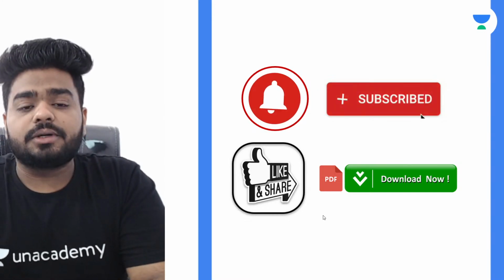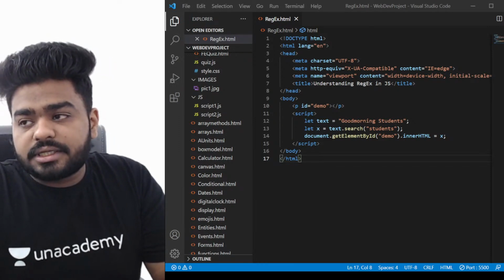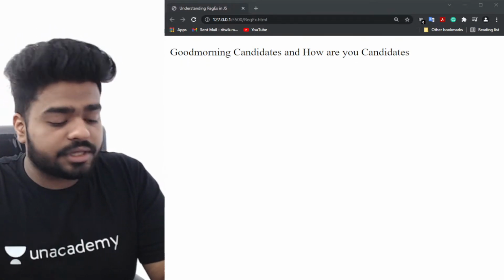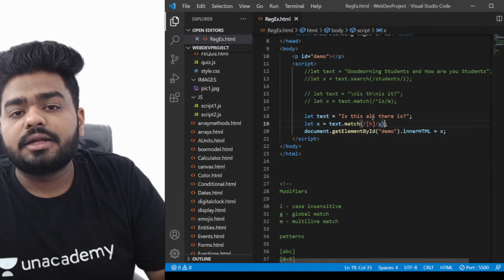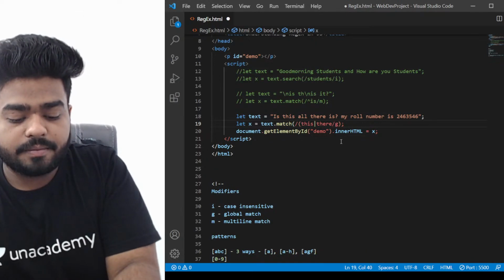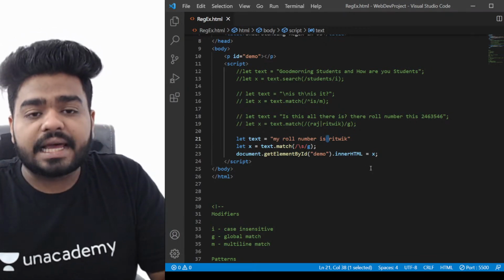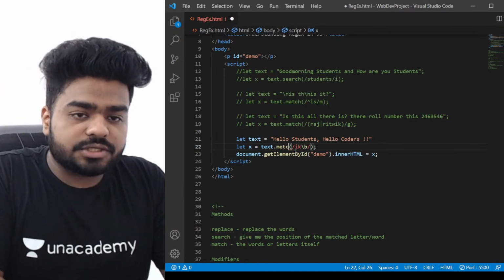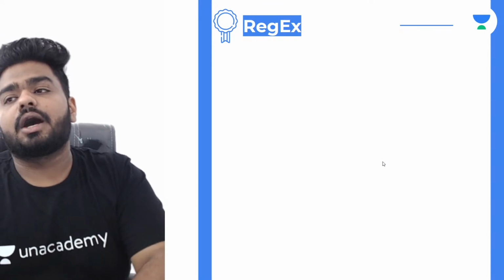L50 | JS Regular Expressions | Frontend Dev | Ritwik Raj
In this lecture, the concept "JS Regular Expressions" has been covered from "Frontend Development" series by Ritwik Raj.

Unacademy Subscription Benefits:
1. Learn from your favorite Educator
2. Dedicated DOUBT sessions
3. One Subscription, Unlimited Access
4. Real-time interaction with Educators
5. You can ask doubts in a live class
6. Limited students
7. Download the videos & watch them offline